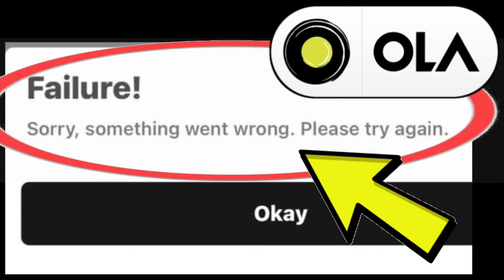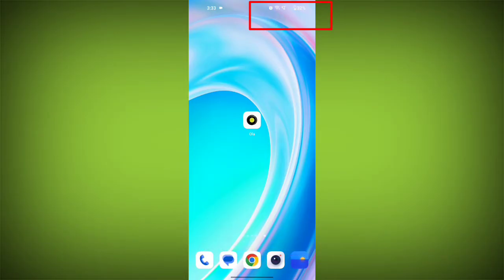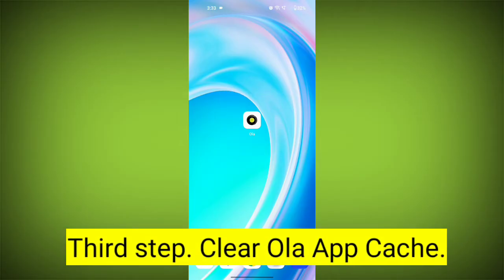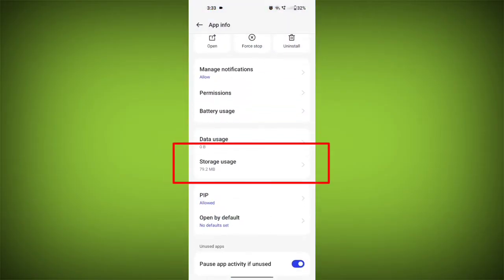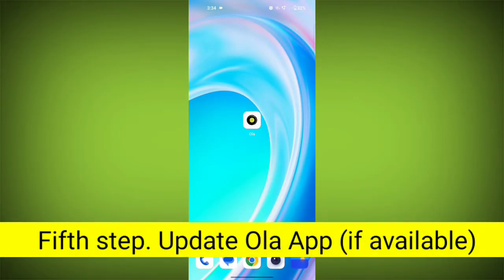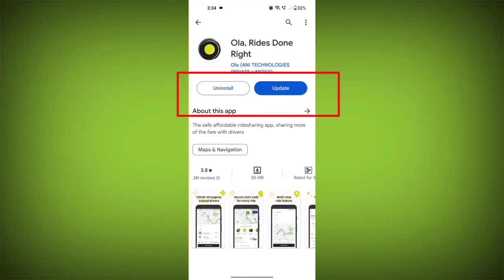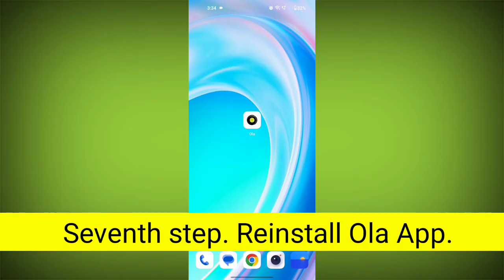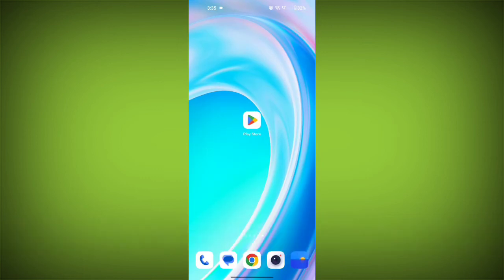How to Fix Ola App Error Failure Sorry something went wrong Please try again Problem Solved